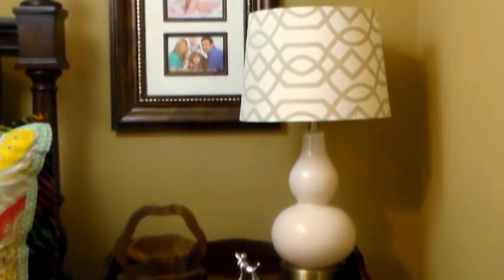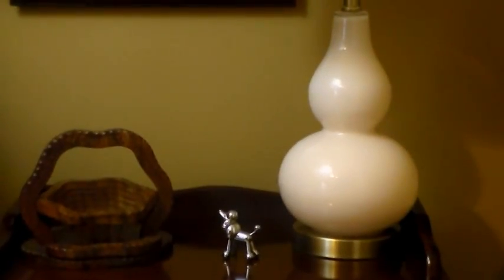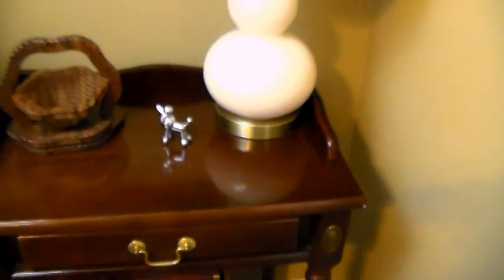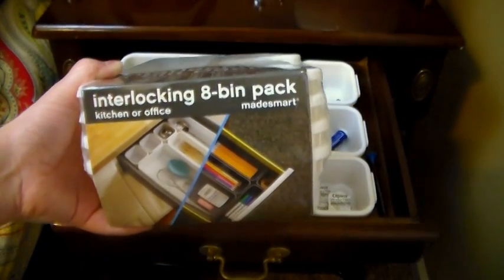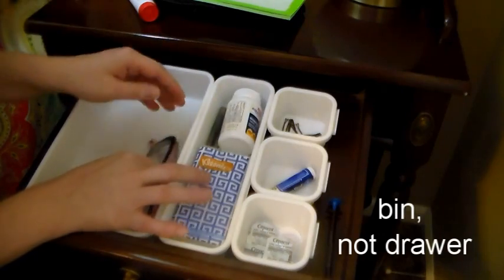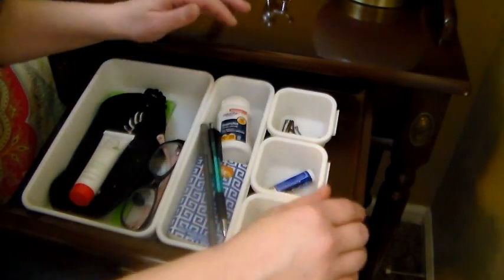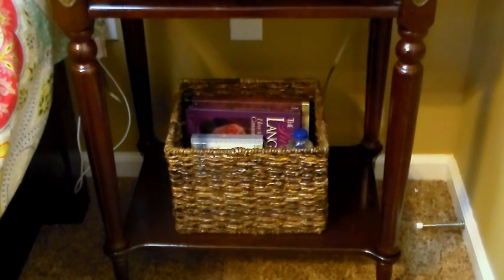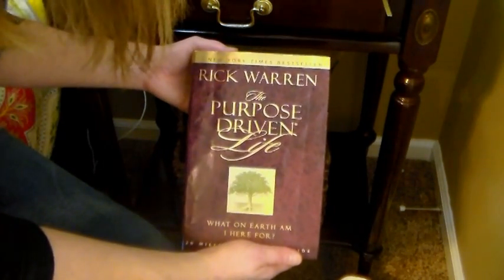NIGHTSTAND ORGANIZATION | HOW I ORGANIZE MY BEDSIDE TABLE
Today, I am sharing how I organize my nightstand. My bedroom walls are tan, so excuse the lighting. It has a yellow tint because of that fact.

*Umbra poodle ring holder
*Threshold Double Gourd Lamp Base in Shell
*Threshold Trellis Lamp Shade in Brown
*Madesmart Interlocking Organizing Bins (set of 8)

*camcorder: Samsung HMX-F90 in white
*lighting kit: CowboyStudio Lighting Kit